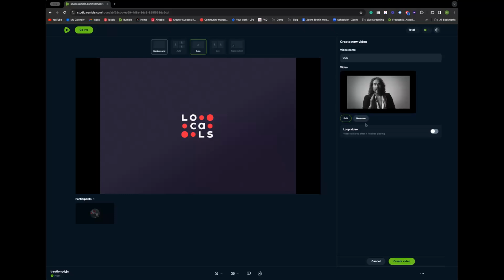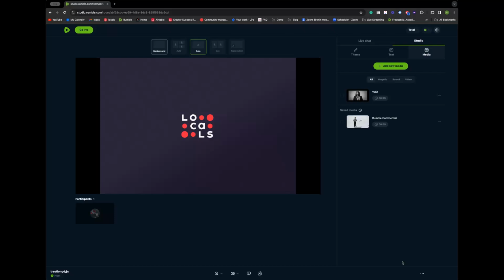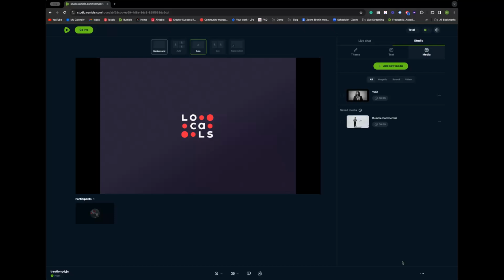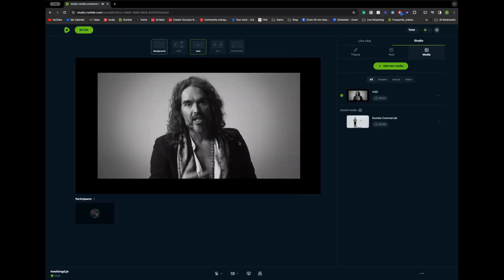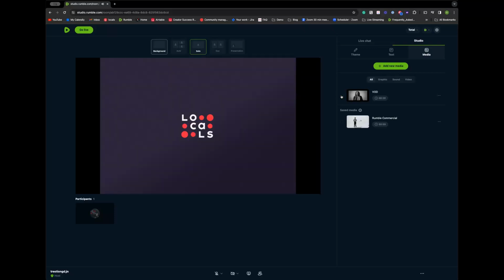How to upload video content in Rumble Studio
In this video segment, we’ll guide you through the process of how you can seamlessly upload and playback on-demand videos— offering a dynamic viewing experience for your audience and catering to both live and simulated live stream scenarios. From December 2023 Beta